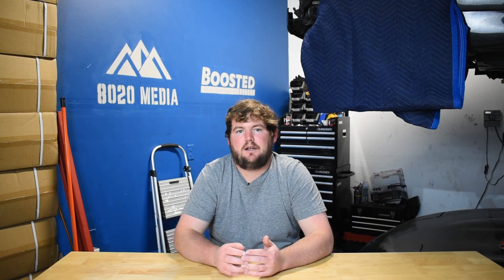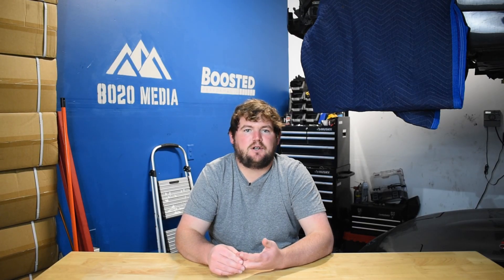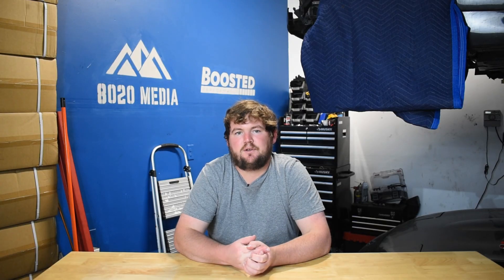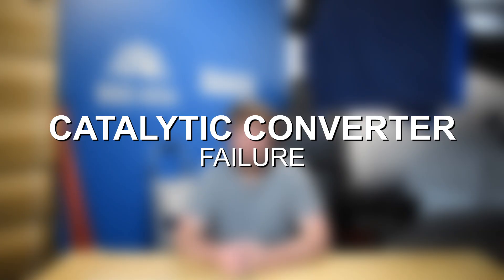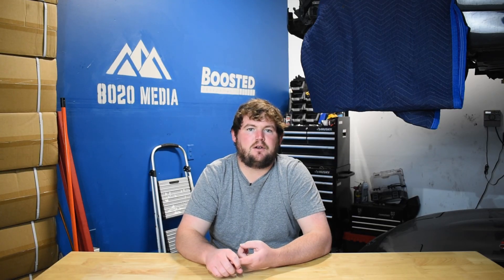Hyundai’s 1.6 Engine | Reliability & Common Problems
Hyundai's 1.6L Gamma engine has been a staple in many of their vehicles, lauded for its blend of economy and performance. However, like any engine, the 1.6L Gamma isn't without its quirks and issues. In this video, Zach will peel back the layers of this popular powertrain, highlighting common problems, addressing reliability, and providing expert insights to keep it running smoothly. Zach will break down everything you need to know about the Hyundai 1.6L Gamma engine. From minor annoyances to significant concerns, he'll cover it all to help you understand this engine's strengths and potential pitfalls.

Variants covered: Gamma I 1.6 MPI G4FC, Gamma I 1.6 L4FA, Gamma II 1.6L MPI (G4FG), Gamma II 1.6 TDI (G4FD), Gamma II 1.6L T-GDI (G4FJ)

The article linked below, written by us, is a more in-depth guide on the Hyundai 1.6L Gamma Engine:

8020 Automotive owns and operates a portfolio of content websites and eCommerce stores in the Automotive industry. We provide over a million monthly readers with high-quality automotive content, focused predominantly on technical and performance modification guides.
00:30 – Hyundai 1.6 Gamma Engine Background and Variants
01:46 – Hyundai 1.6 Turbo Engine/GDI Common Problem #1 – Carbon Buildup
04:14 – Hyundai 1.6 Engine Common Problem #2 – Oil Leaks
05:32 – Hyundai 1.6 Turbo Engine Common Problem #2 – Turbo Oil Feed Line
06:26 – Hyundai 1.6 Gamma Engine Common Problem #3 – Purge Control Valve/Solenoid
07:56 – Hyundai 1.6 Gamma Engine Common Problem #4 – Catalytic Converter
09:16 – Hyundai 1.6 Gamma Engine Reliability and Common Problems Review